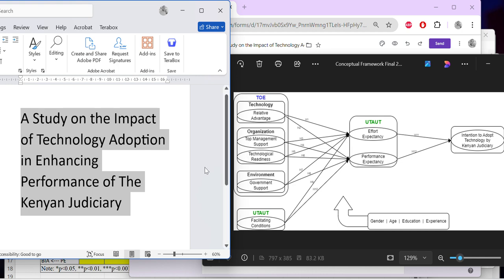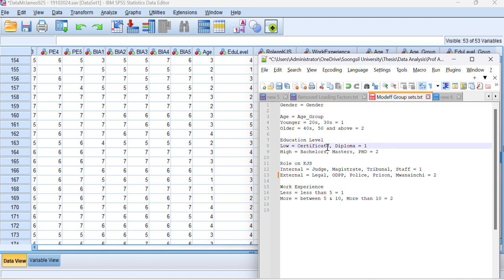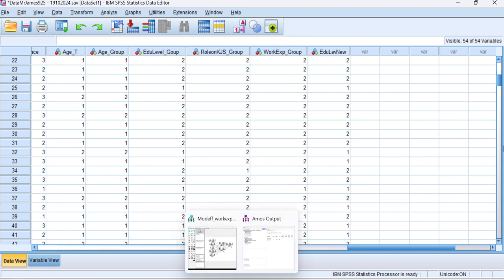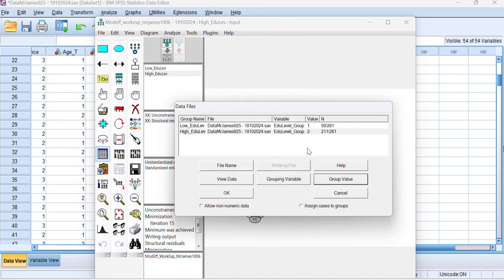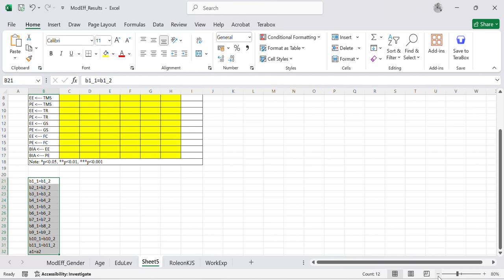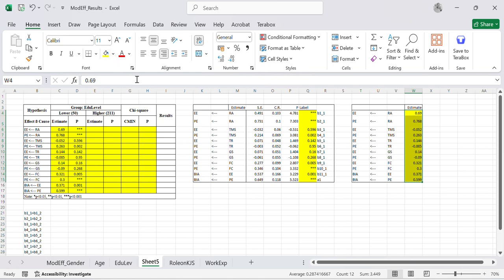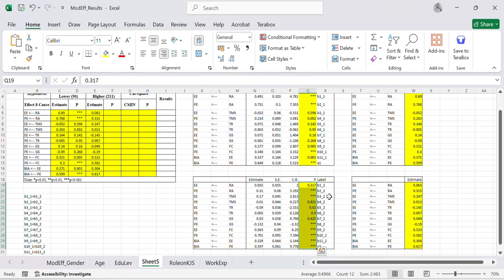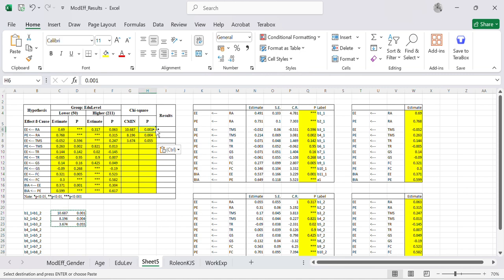Moderator Effect Analysis - IBM SPSS & AMOS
Analyzing the impact of moderating factors (e.g. Age, Gender, Edu Level, Work Exp, etc) on the relationship between variables in a reseach.